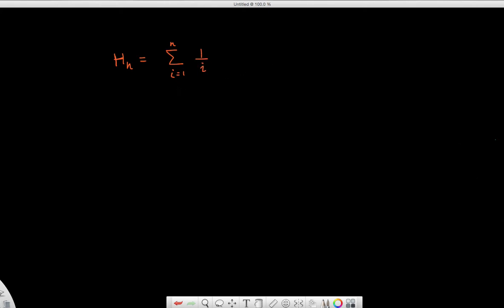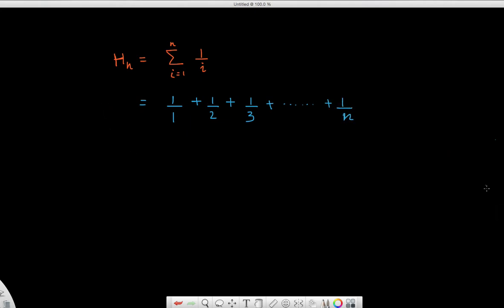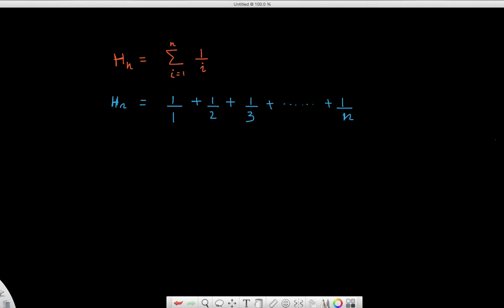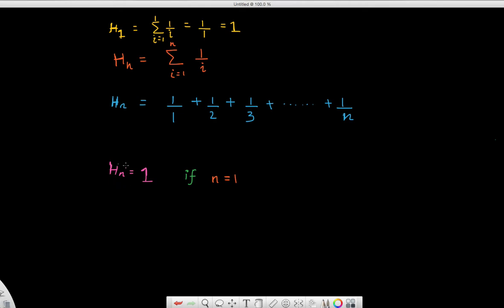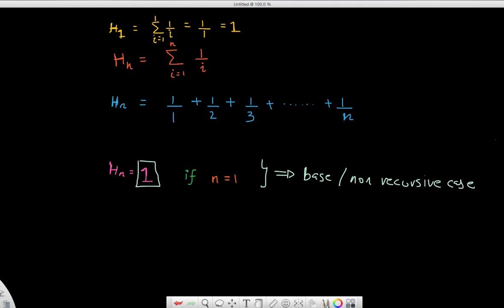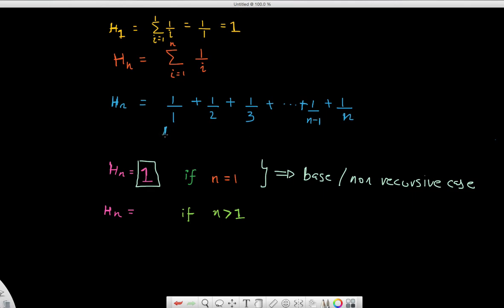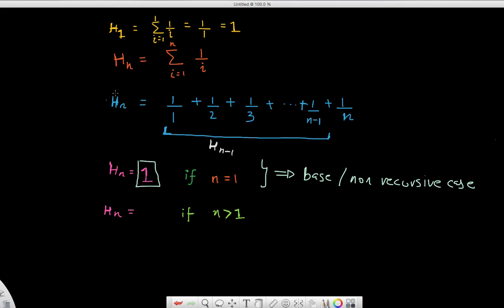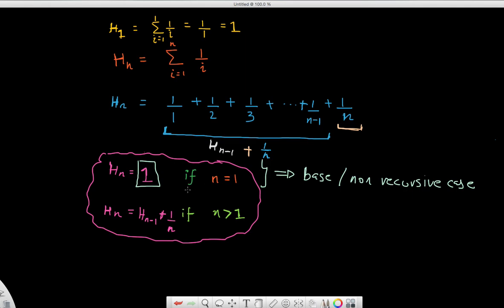148, Recursion Intuition with Harmonic Series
148, Recursion Intuition with Harmonic Series